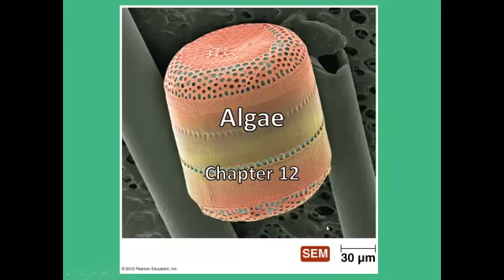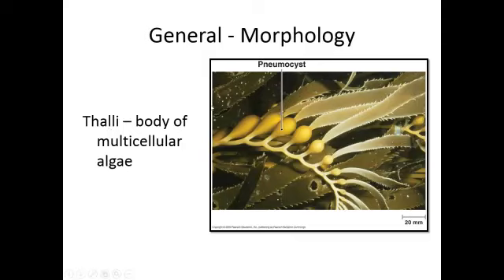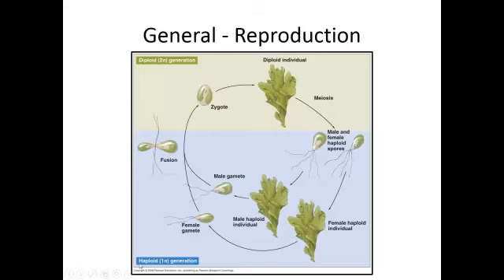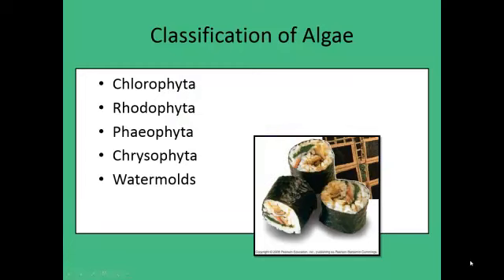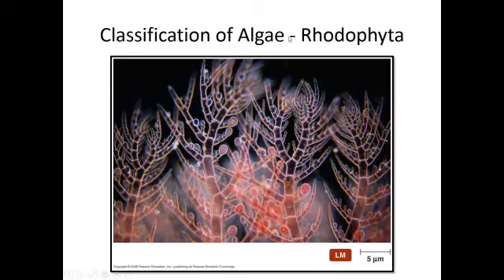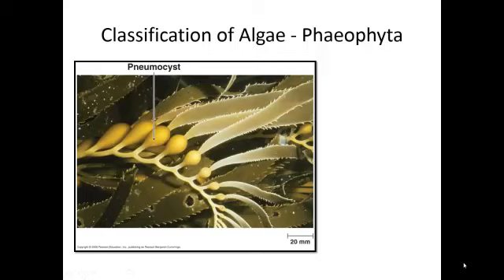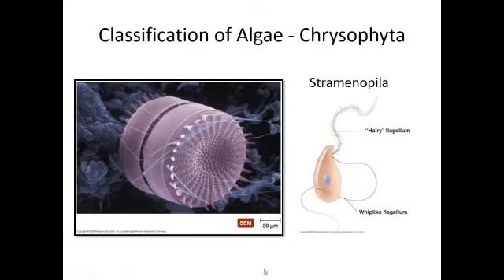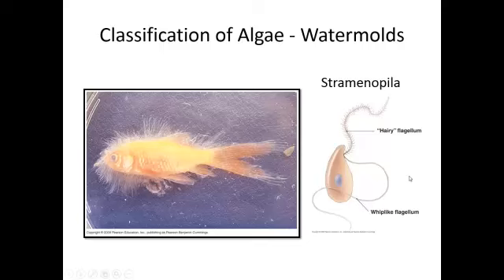B250 C12 Topic 12 4 Algae